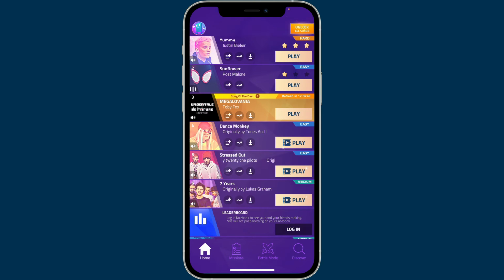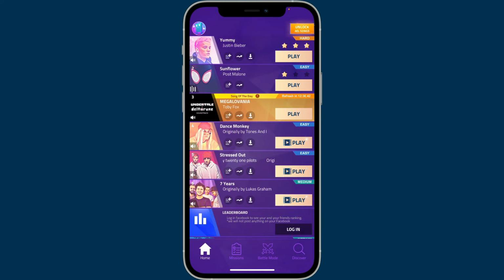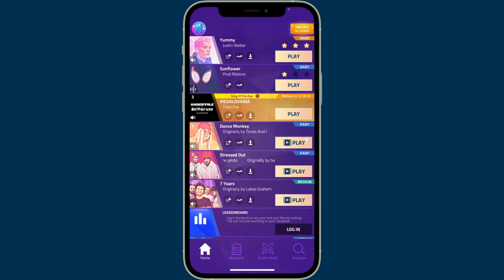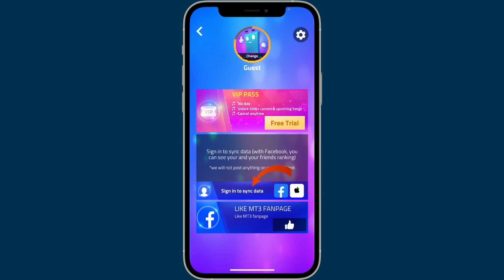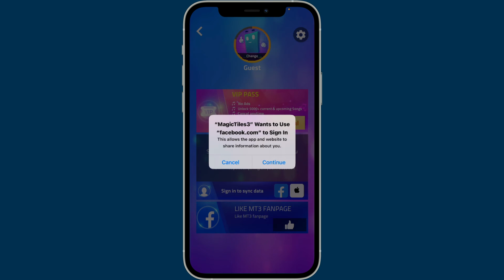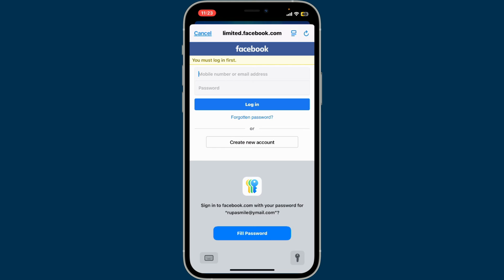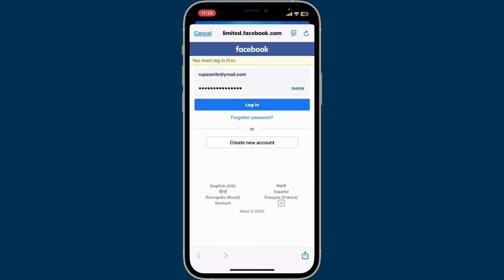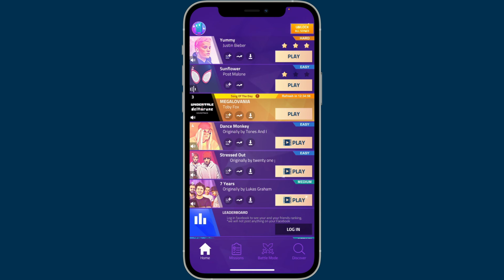How to Login to Magic Tiles 3 with Facebook? Connect Magic Tiles 3 to Facebook Easily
Welcome to this quick and easy tutorial on how to login to Magic Tiles 3 using your Facebook account! If you want to save your game progress, sync across devices, or play with friends, linking your Facebook account is the best way.